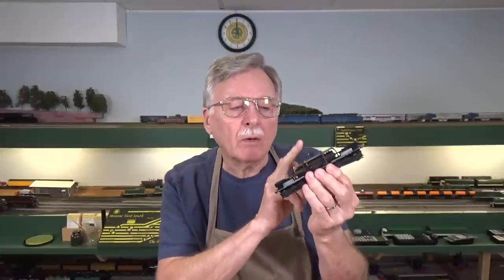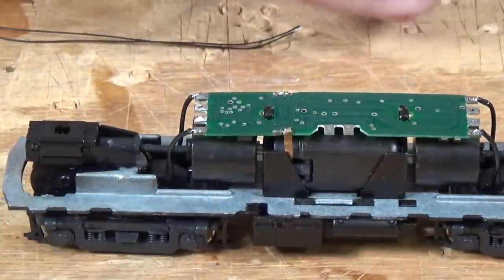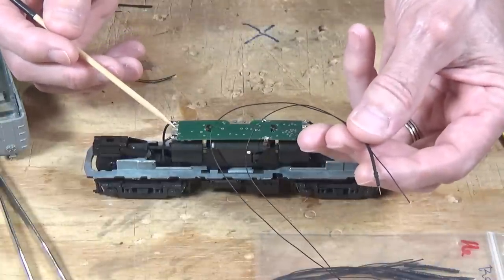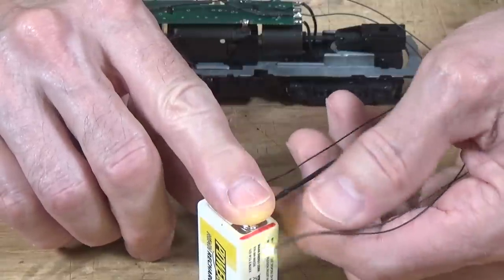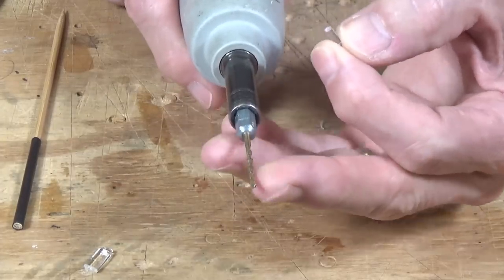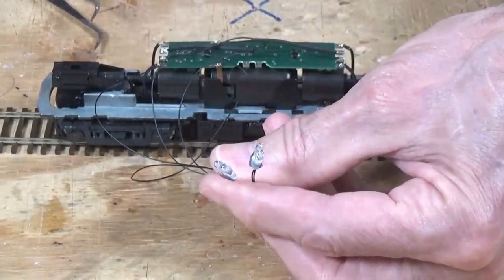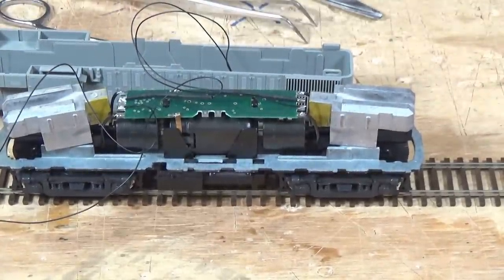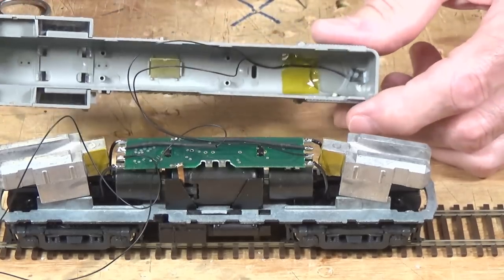LED Lights For Your DCC Locos (268)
When it comes to adding lights to your DCC locos it's hard to beat LEDs. They are easy to use, produce little heat other than at the resistor, and are relatively inexpensive. In this video I'll show you how to use tiny surface mount device (SMD) LEDs to replace the light bulbs in your locos for a new decoder install or simply to replace burned out bulbs. So let's get started!

By the way, I purchased the Uhu black putty on Amazon. If it is not available then search for “black adhesive putty” or in the UK “black tack”. As I said in the video I got the LEDs from eBay. Search for Golden White SMD 0805 LED. The Kapton tape came from either Amazon, eBay, or a DCC vendor such as Streamlined Backshop.